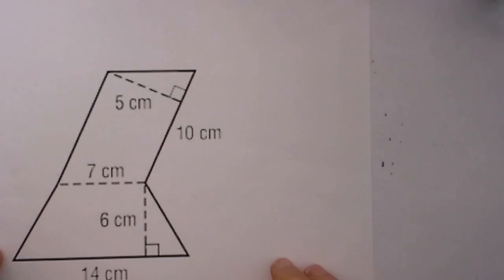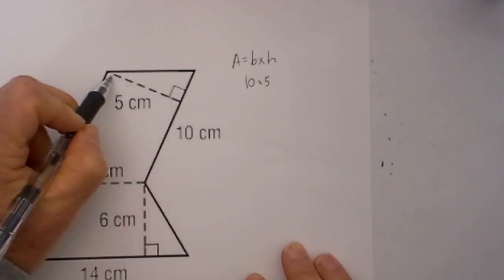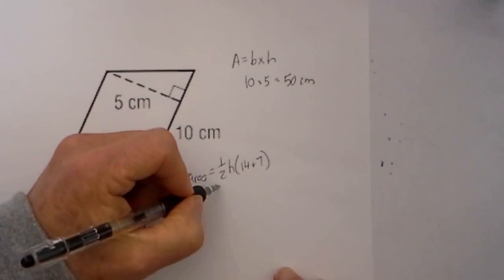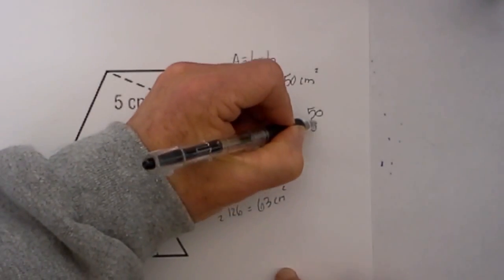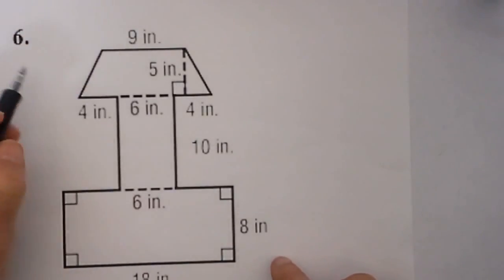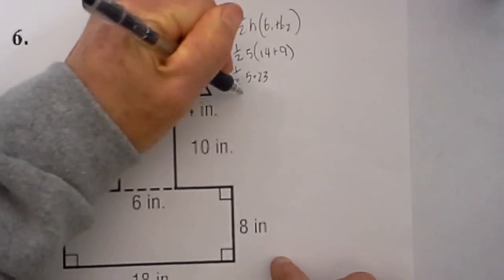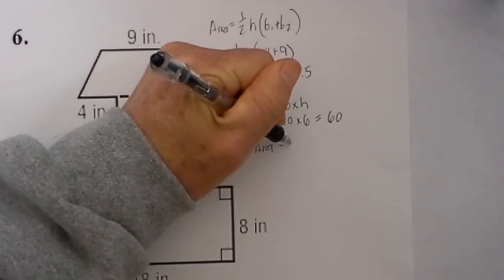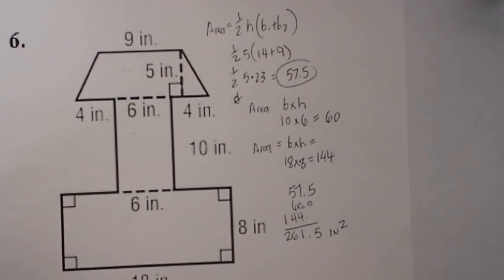Composite Figures-Finding the Area-Middle School Math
In this video, you will learn how to find the area of composite figures. The examples are appropriate for 7th grade Math, or an introductory high school Geometry class. The height is given in each example.

A composite figure is a geometric shape composed of more than one shape.

Transcript